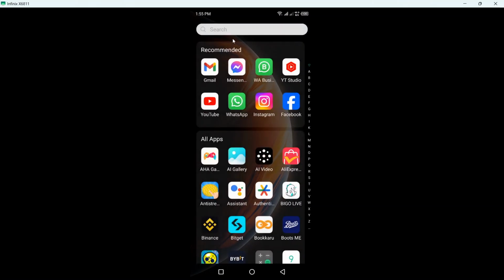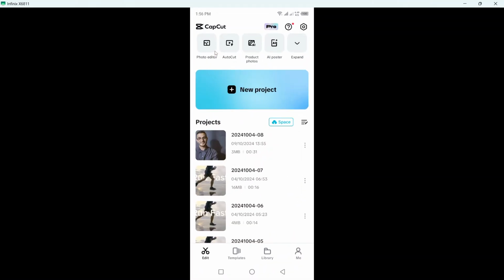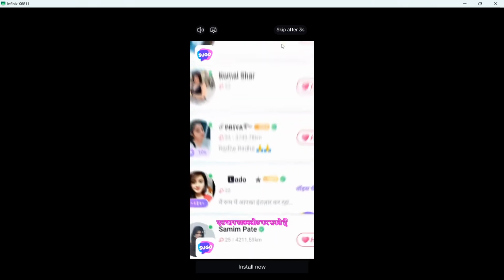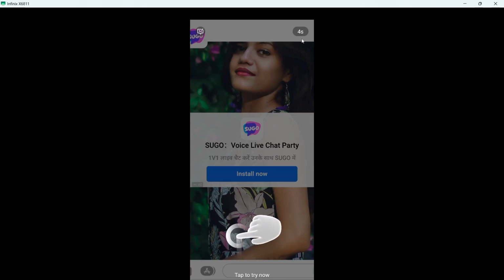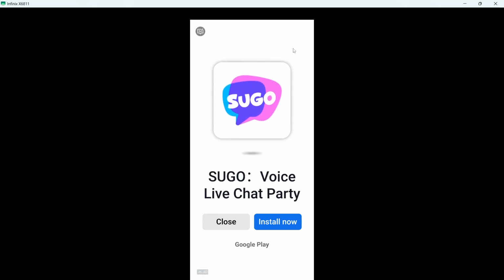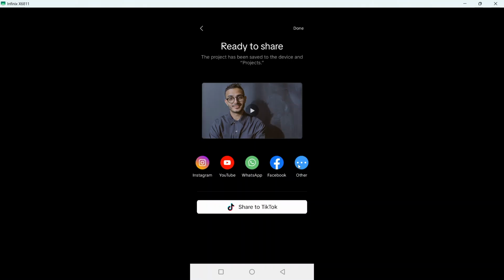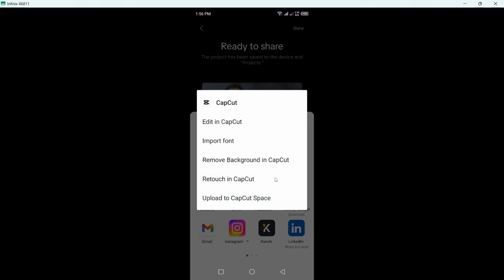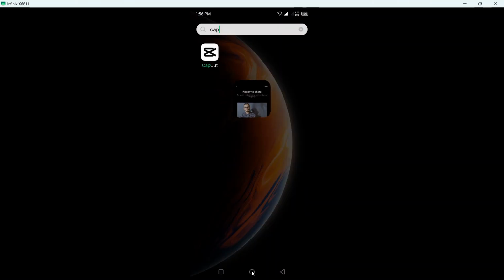How To Post On Capcut Without Tiktok